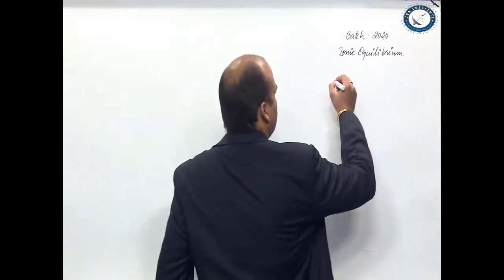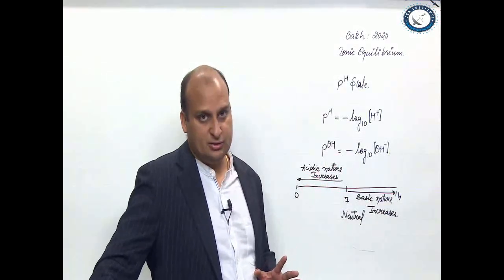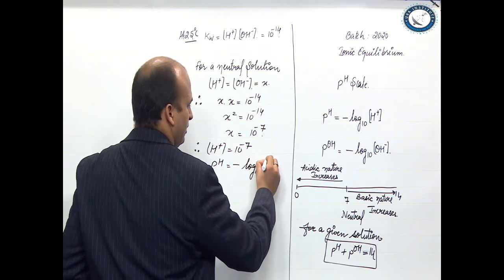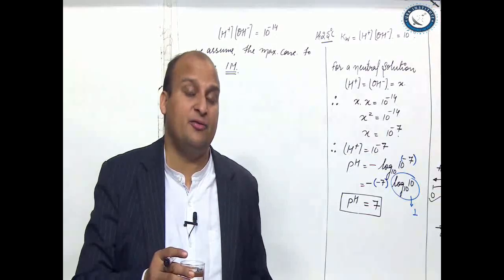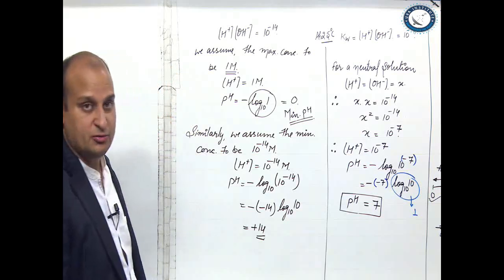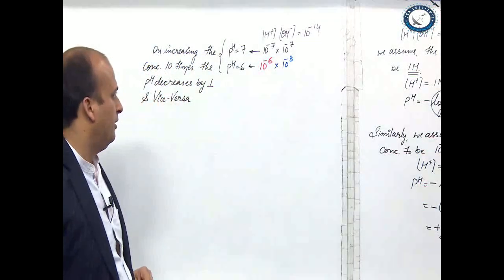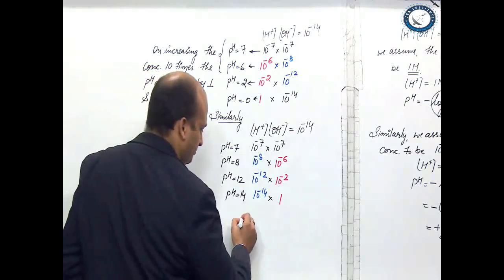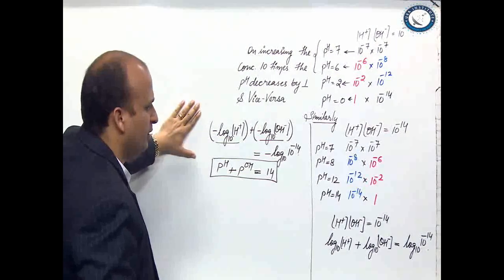pH Scale -1 Ionic Equilibrium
A short video explaining the basics of pH Scale, get the answers of Questions like why pH Scale varies from 0-14, How the scale was framed for acidic and basic solutions, How Ionic Product is used for making the pH Scale, explained brilliantly by Praveen Sir. A Must Watch